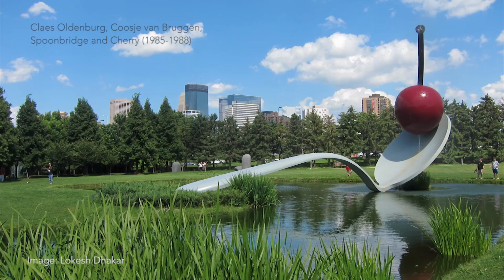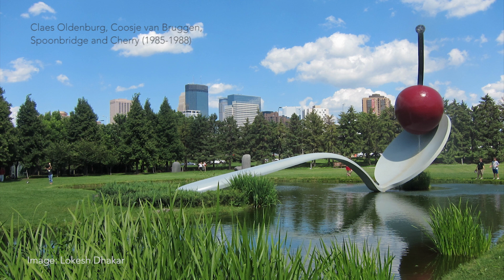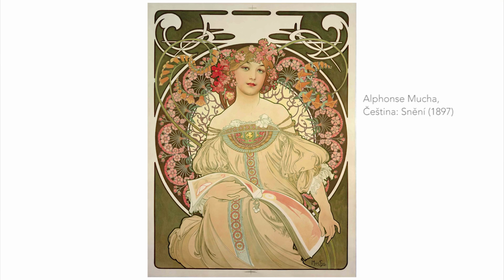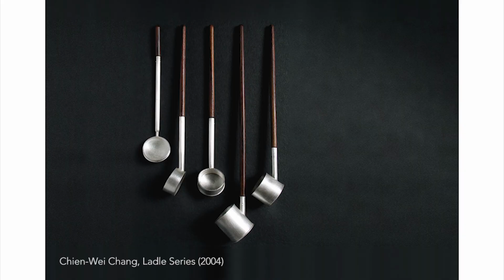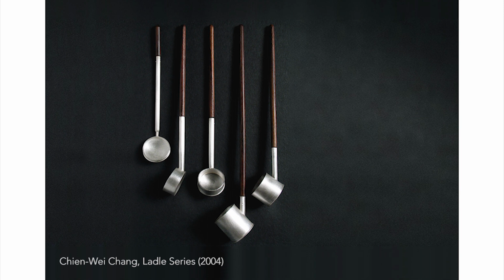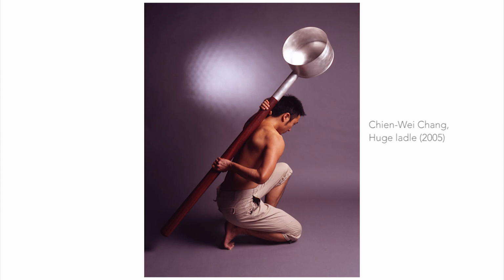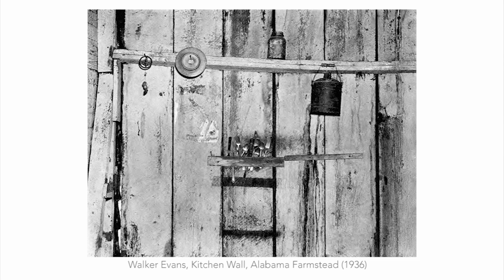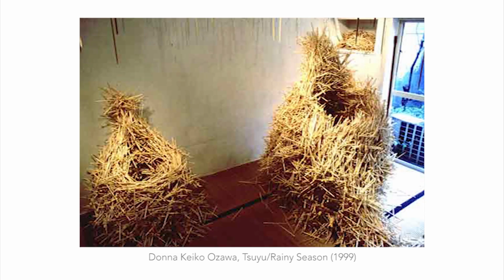UTENSILS | 5 Artists in 5 Minutes | LittleArtTalks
Artists who made work with or about those tools we use to shove food into our mouthes :D

Artists mentioned:
Claes Oldenburg, Coosje van Bruggen
Alphonse Mucha
Chien-Wei Chang
Walker Evans
Donna Keiko Ozawa

5 Artists in 5 Minutes is a video series where I share 5 Artists who share something in common. The video strives to share the variety of ways artists can respond to the same thing, while introducing artists from a range of backgrounds and time periods. These are definitely NOT a top 5, so we always encourage you to share your favorites in the comments below :)

Let’s Connect!

Here at Little Art Talks, I make free educational videos on art history and all things art related. From ancient Japanese paintings to Duchamp’s readymades, we want to talk about what makes these objects art, and attempt to better understand them. Come join us in the discussion :)

FAQ:

Edit in Premiere